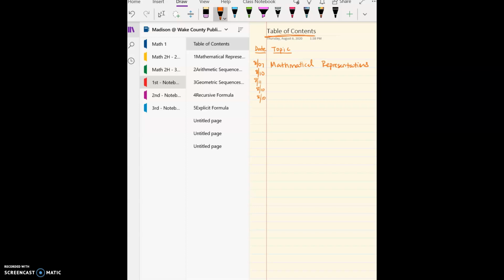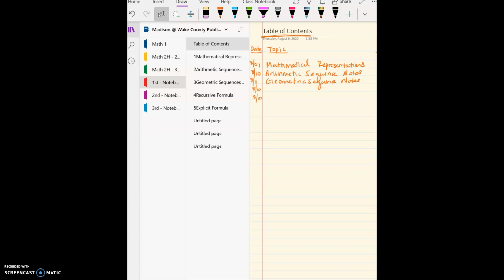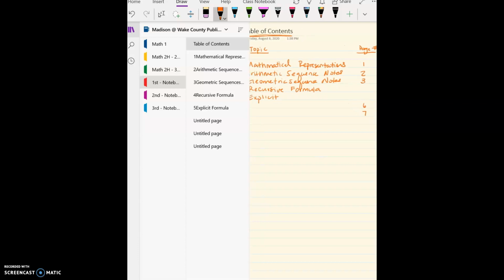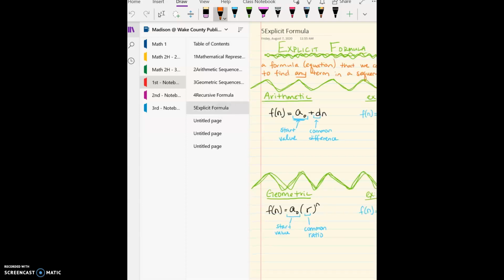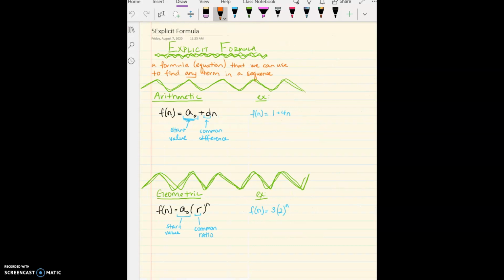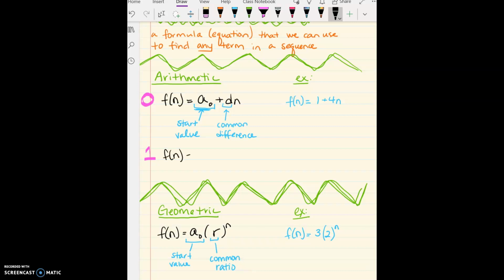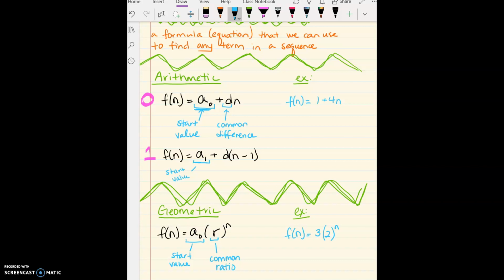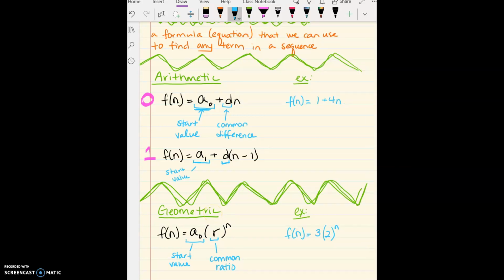M1U1L4 - More Explicit